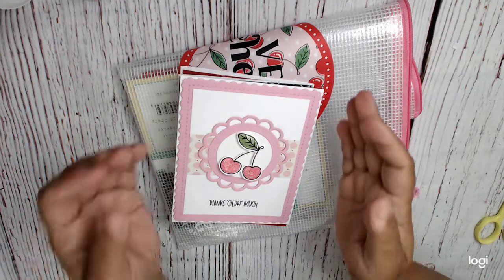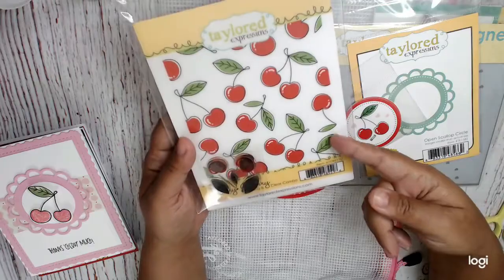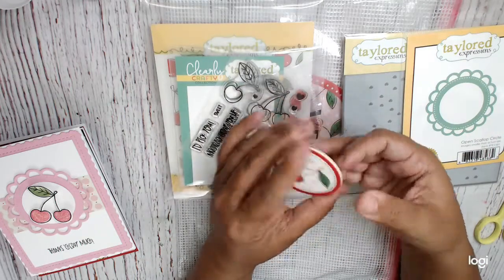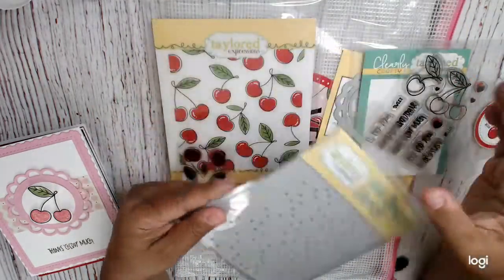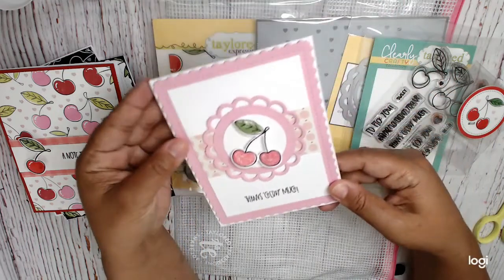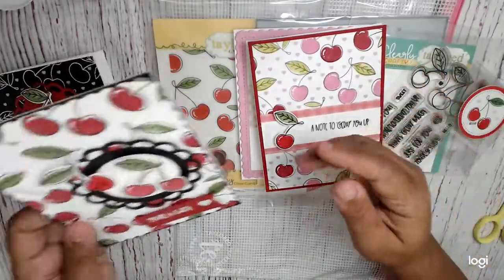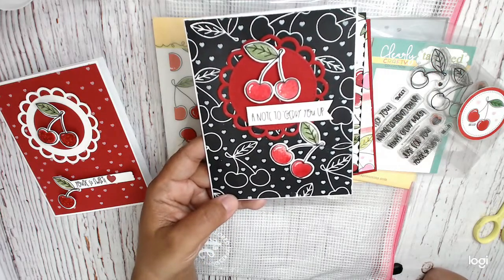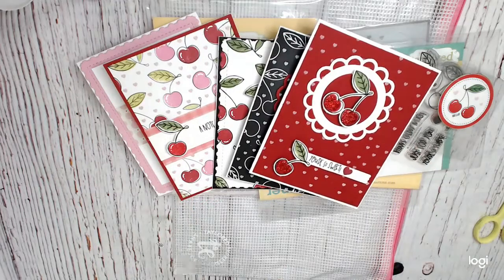Taylored Expressions Verry Cherry Card Kit Project Share